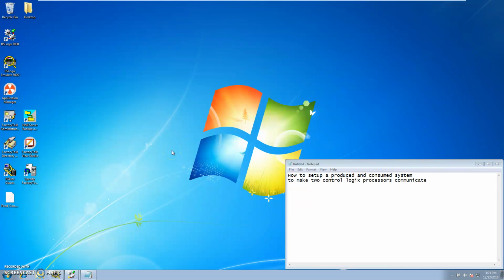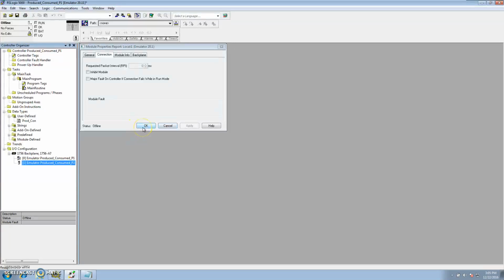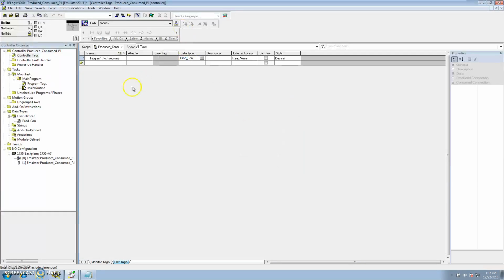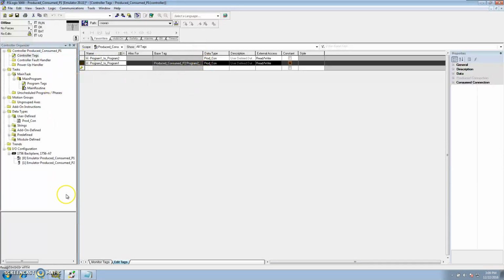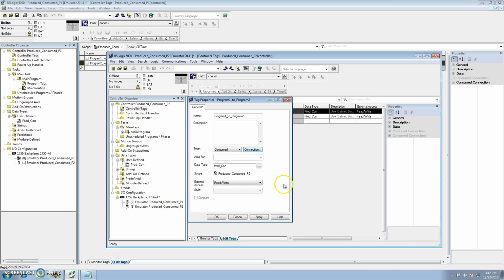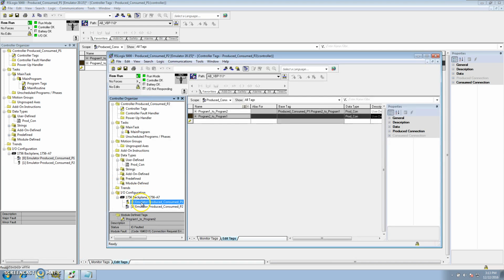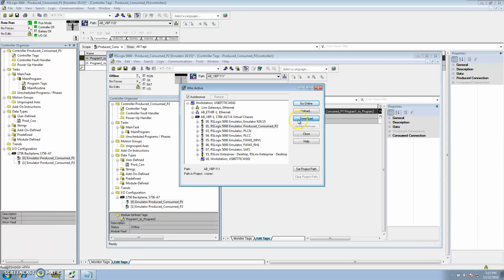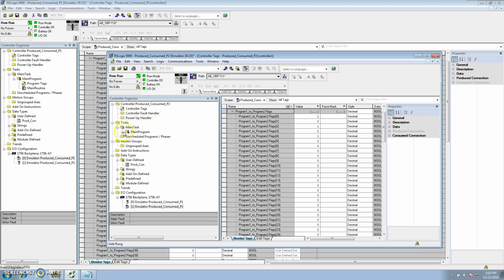RSlogix 5000 Produce and Consumed | PLC Communication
RSLogix 5000 Produced and Consumed setup using a Virtual Chassis. A simple setup of produced and consumed tags.

Thanks,

Shane